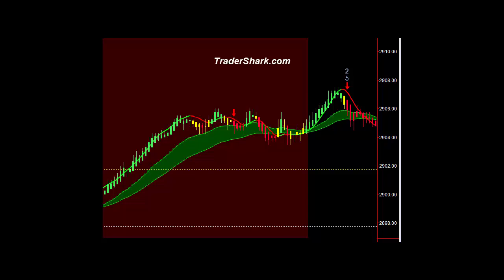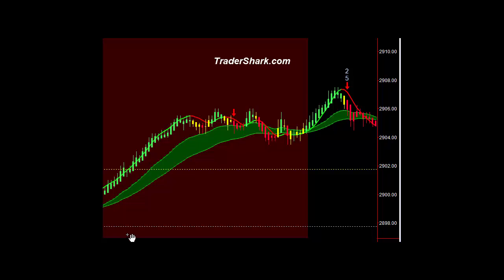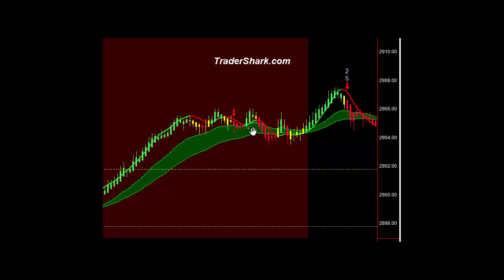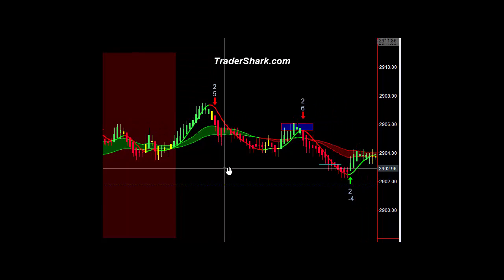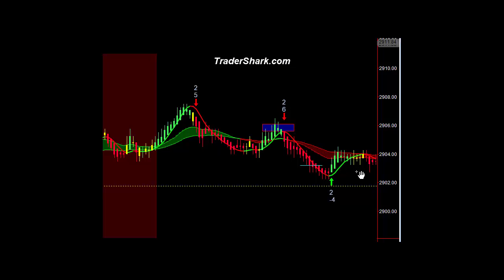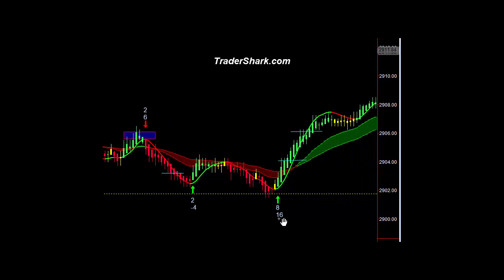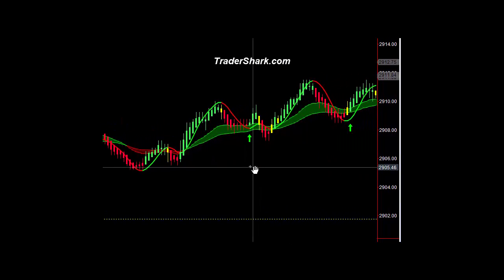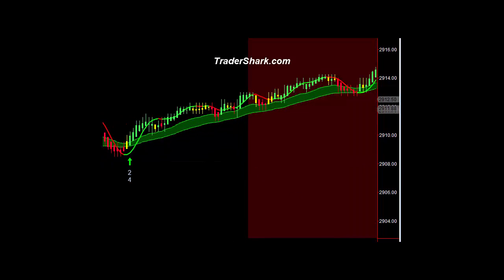Shark Attack Trade Daily Trading Video Sept 18, 2018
Learn day trading strategies for the Emini S&P 500, Euro and Crude Futures. Follow a full-time trader and a trade plan that works. Join a team of traders helping traders where new and experienced traders experience high probability low risk trading. Futures, Forex, Options and Equities trading involves substantial risk. The valuation of Futures, Forex, Options and Equities may fluctuate, and as a result, clients may lose more than their original investment. In no event should the content found through the TraderShark.com website page, audio, video, email, hard or soft copy text, spreadsheet, application or any other source of information or representation associated with TraderShark.com be construed as an express or an implied promise, guarantee or implication by or from TraderShark.com that you will profit or that losses can or will be limited in any manner whatsoever. Past results are no indication of future performance. No guarantee of any kind is implied or possible where projections of future conditions are attempted.